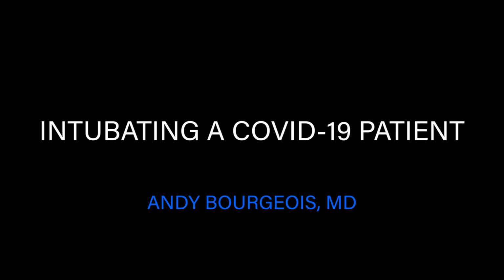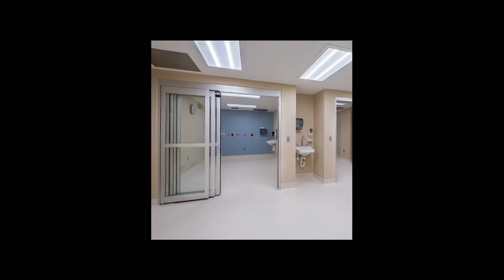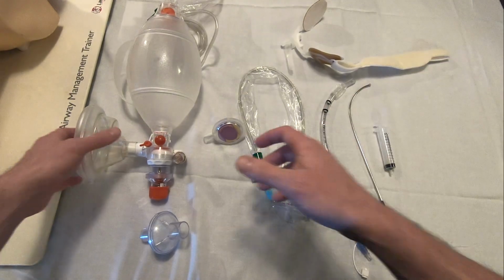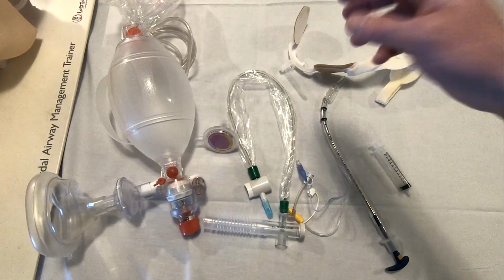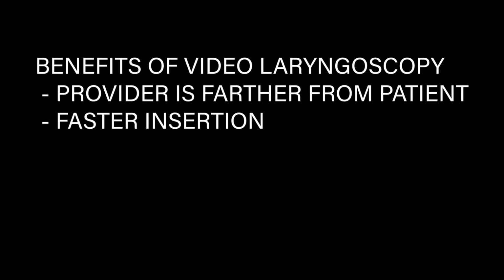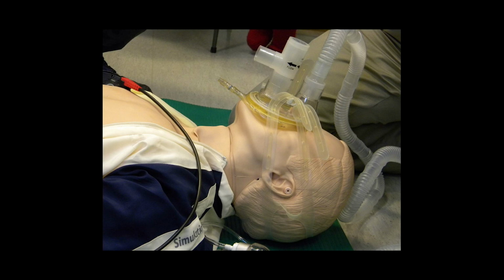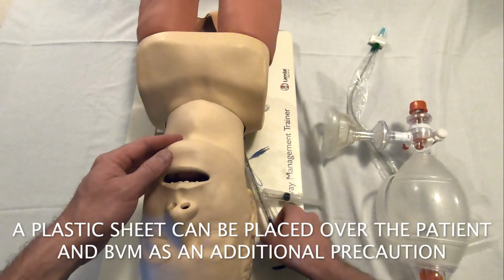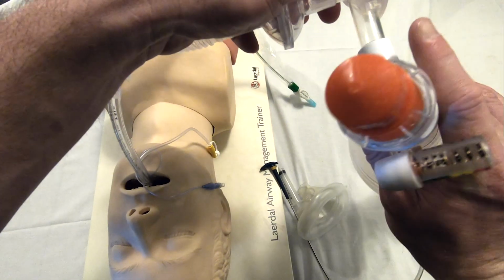Intubation of COVID-19 Patient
How to intubate a patient with known or suspected COVID-19 and reduce the risk of aerosolizing the virus